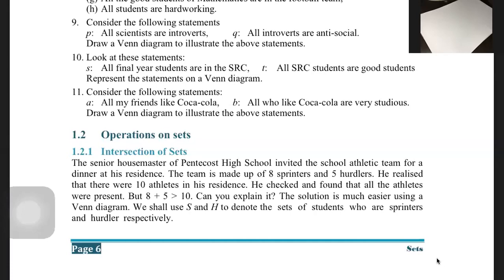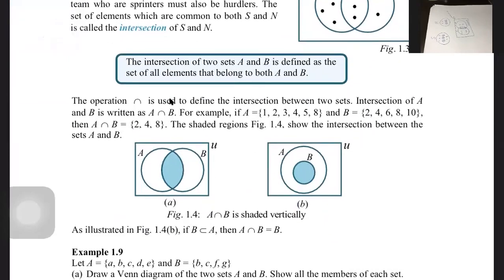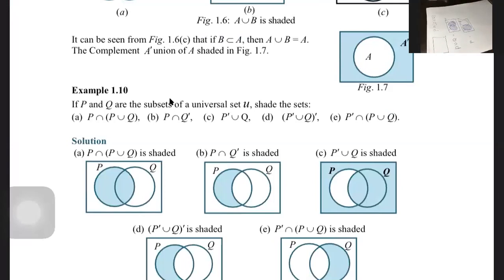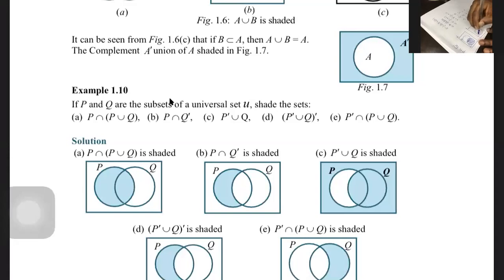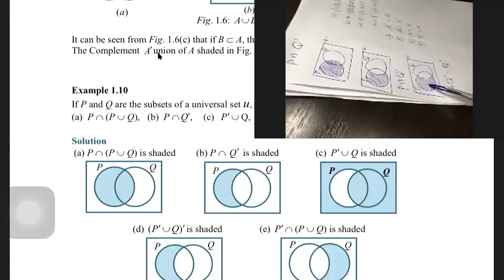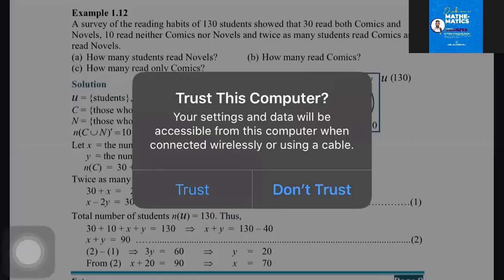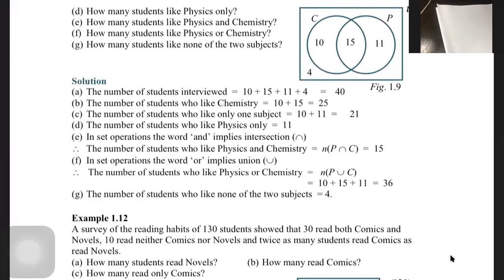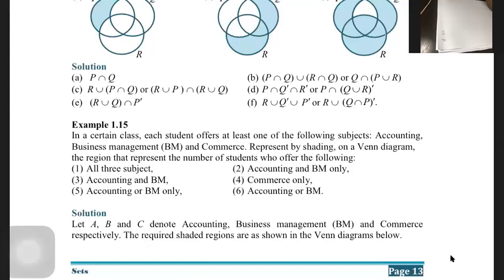MATH OLYMPIAD|| IGCSE AND O LEVEL || SET NOTATION || SETS || TWO SET PROBLEMS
SIMPLIFIED APPROACH